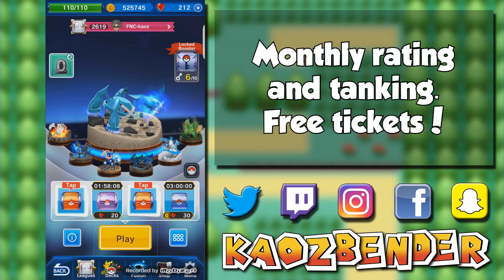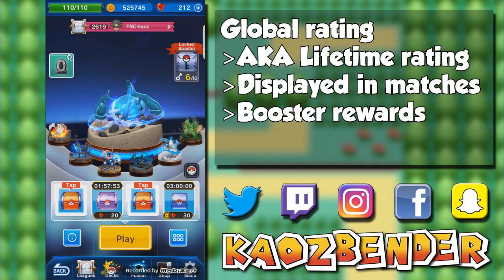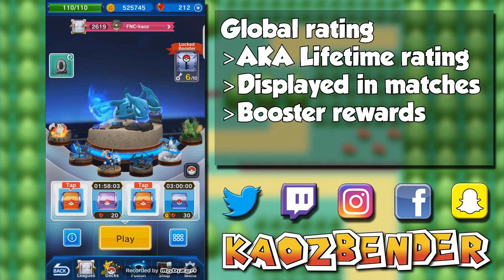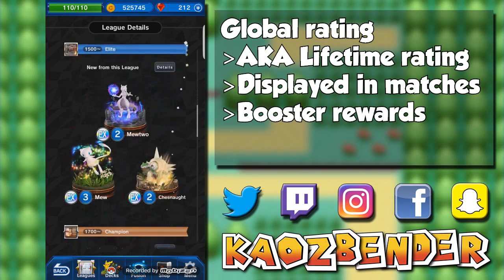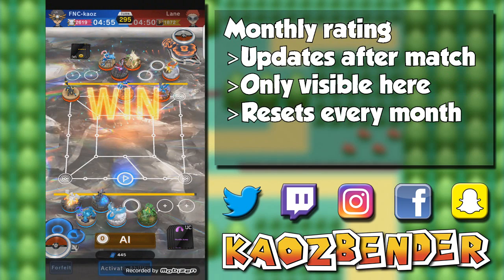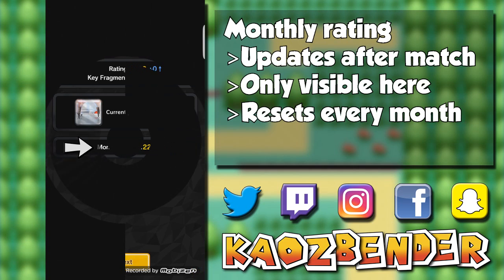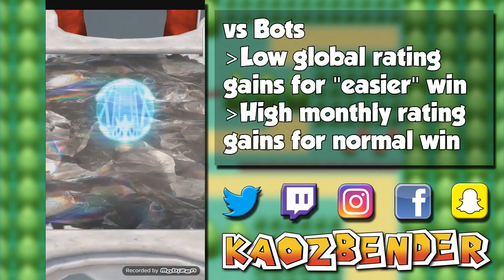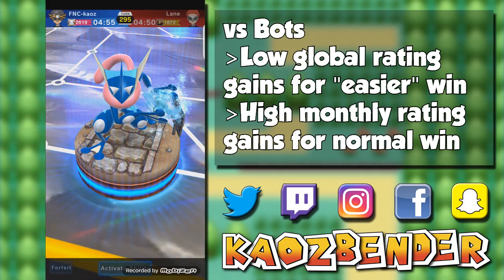HOW TO GET FREE BOOSTER TICKETS - HOW TO GET MORE LEAGUE WINS - POKEMON DUEL TIPS ON HOW TO GET GOOD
Today we talk about Pokemon Duel rating and how to get easier wins and points when climbing at the beginning of the month!